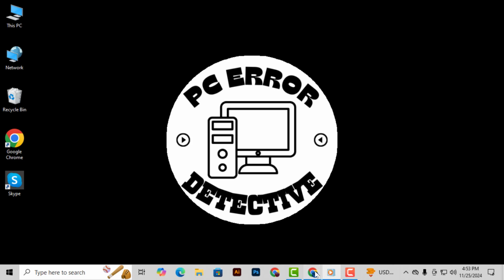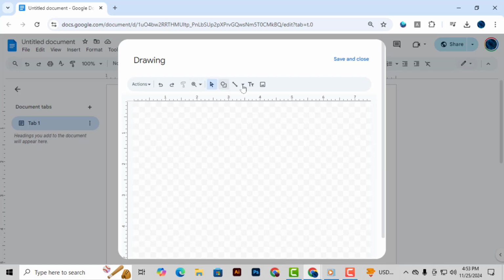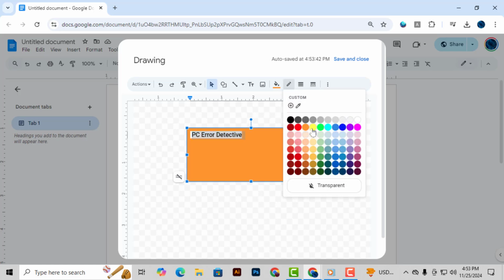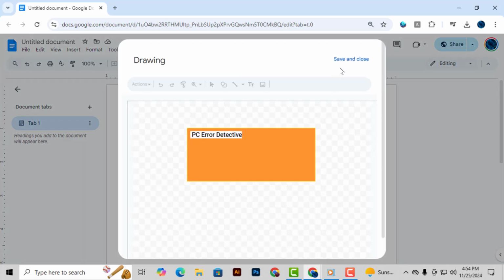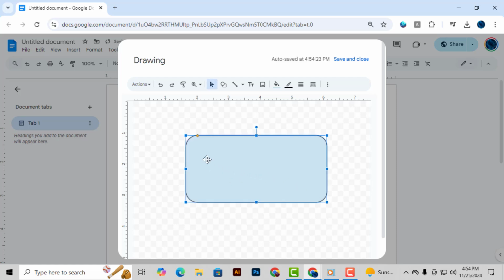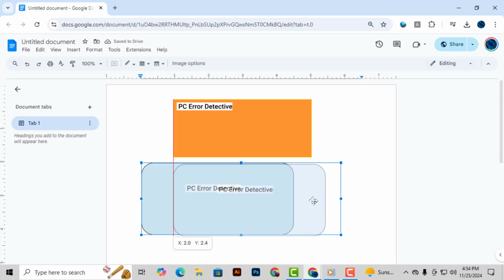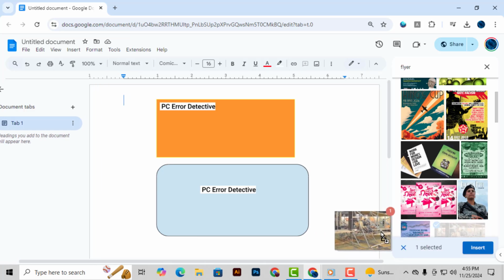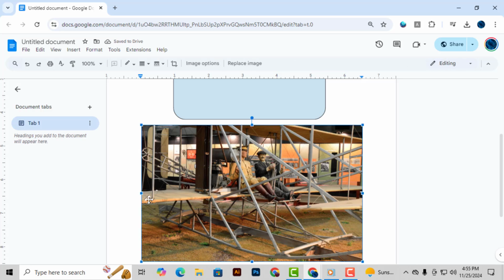How to Create a Flyer in Google Docs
Creating a flyer in Google Docs is a simple way to design promotional material for events, businesses, or personal use. With Google Docs' easy-to-use tools, you can customize text, images, and layouts to create eye-catching flyers. This free, cloud-based platform allows you to collaborate and share your designs effortlessly. In this video, we’ll guide you through the steps to create a professional flyer in Google Docs. Follow along to learn how to design and format your flyer quickly and efficiently.

- How to design a flyer in google docs
- Create event flyer google docs
- Make a business flyer using google docs
- Google docs flyer template tutorial
- Customize flyer layout google docs